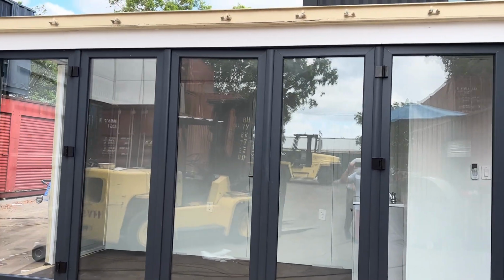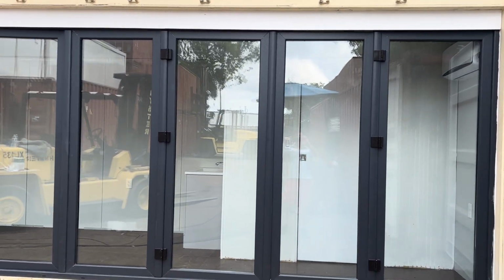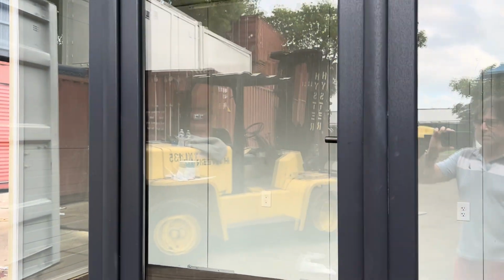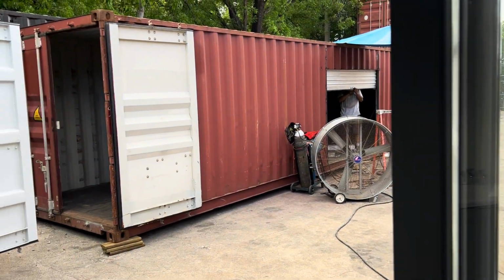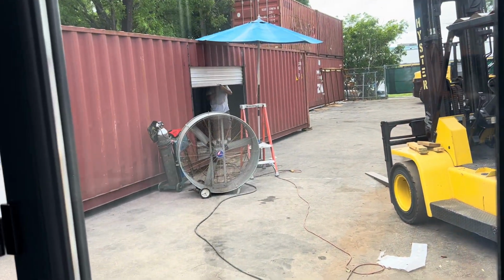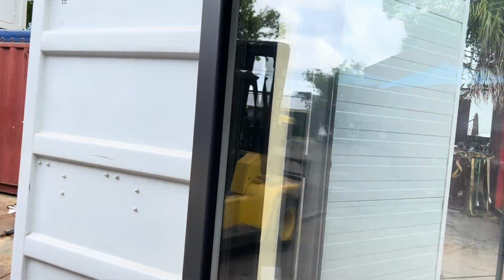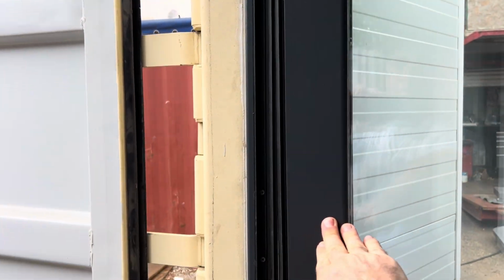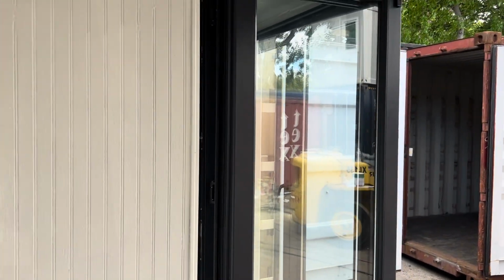20ft Open Side Container with Complete Folding Glass Door | Mobile Office, Home & More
Discover the versatility of the 20ft openside container with complete folding glass! Perfect for creating mobile offices, homes, or creative spaces, this container offers both functionality and style. With full folding glass walls, it transforms into an open, airy environment while maintaining the durability of a shipping container.

If you are looking for a secure, adaptable space that can be customized to your needs, this 20ft openside container might be the perfect solution! Watch now to see its incredible features in action.

🚨 Be cautious when shopping for shipping containers on the marketplace. Scammers are offering containers at suspiciously low prices, especially for openside containers.
Before making any purchase, ensure you see the container in person or verify the seller’s legitimacy. Do not let scammers take advantage of you.

🔑 Stay safe and informed – follow these tips to avoid falling for shipping container scams.

What can you find in the video?

00:00 = What is a 20ft open side container?
00:27 = The interior of a 20ft open side full glass container.
00:37 = How is a 20ft open side full glass container used, and what are its applications?

ABOUT CMG CONTAINERS:
✅ Since 2003, CMG has been on a mission to redefine containerization for more than 20 years.

✅ We focus on the complex task of delivering high-quality containers and offer flexibility to configure on-the-ground services according to your preferences.

✅ We are the only company in the industry with 100% customer satisfaction consistently for 15 years on platforms like eBay, Facebook, and Google.

✅ CMG is the only company to provide a partner program, allowing you to earn money if you purchase a container from us. Be sure to ask your sales rep about this program.